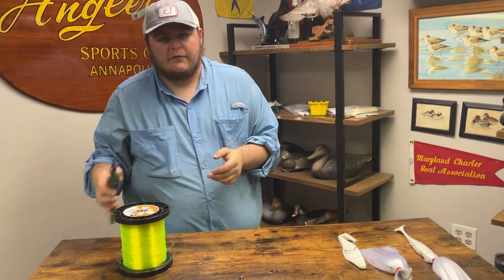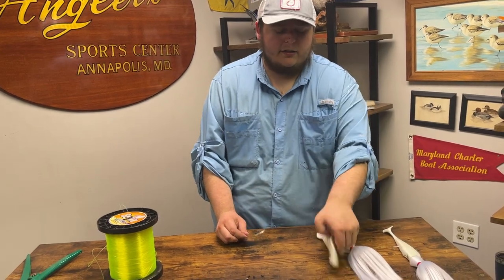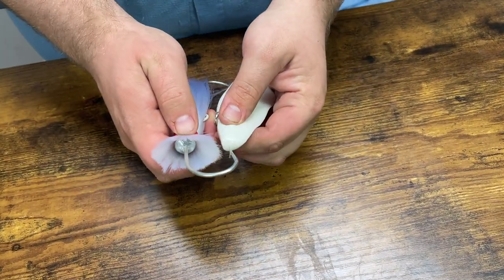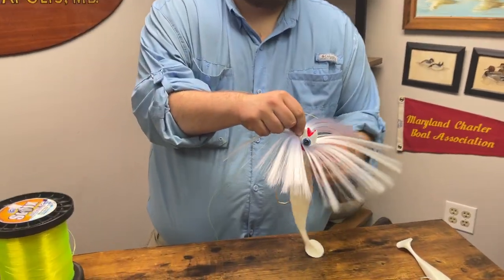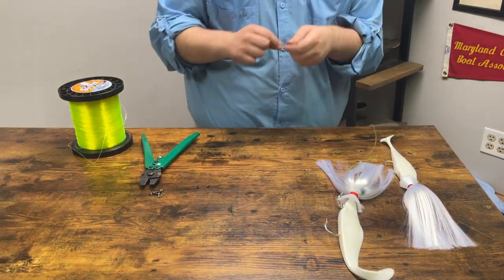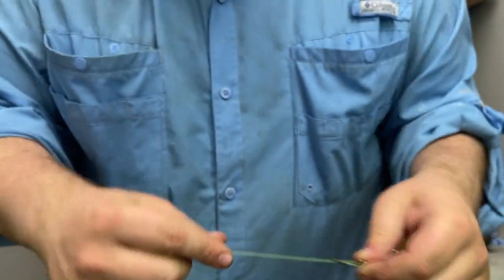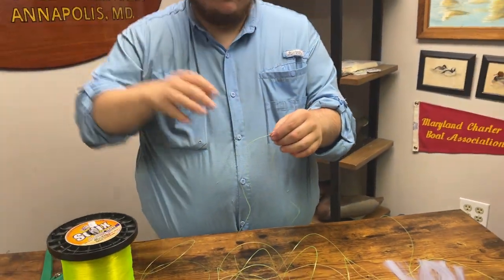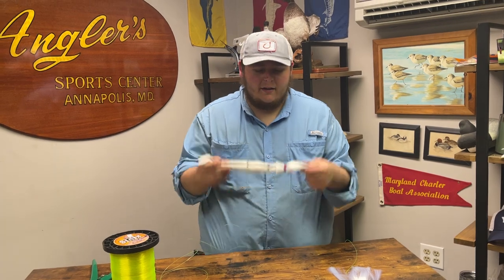How to Rig a Tandem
Sammy shows us how to tie this very effective rig for spring trolling!